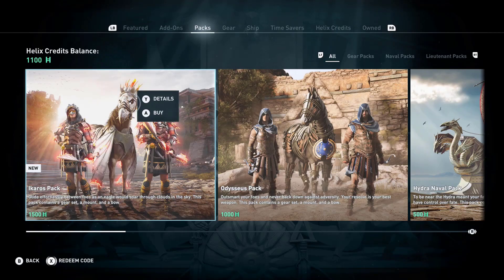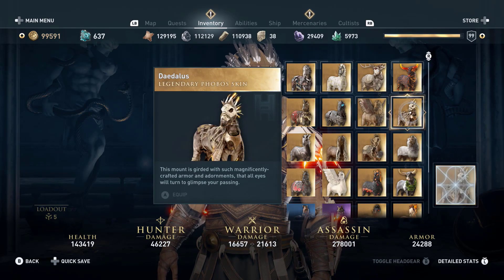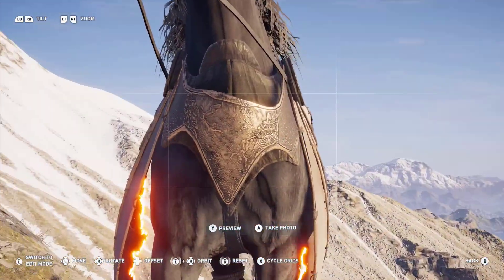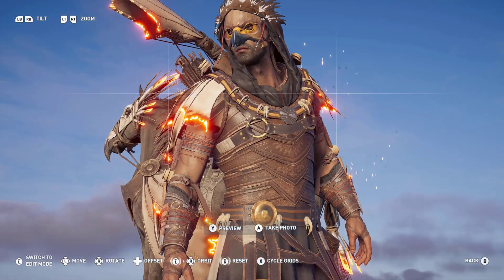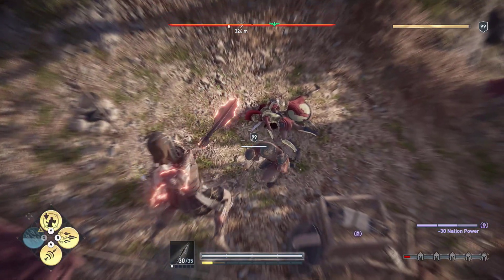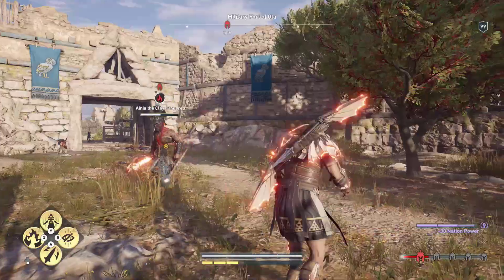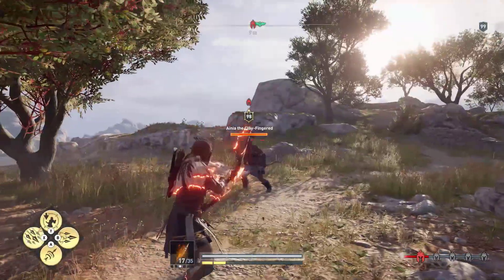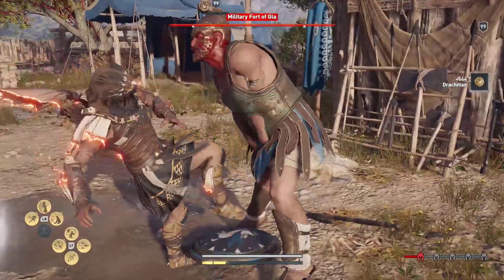Ikaros Pack| Hunter Pack| Assassins Creed Odyssey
I hope you guys found the video helpful. Im having a blast killing with this pack. And id def recommend this one. Thank you for all your support!